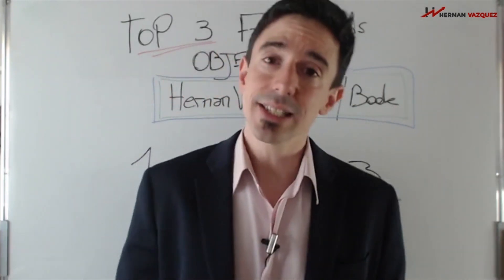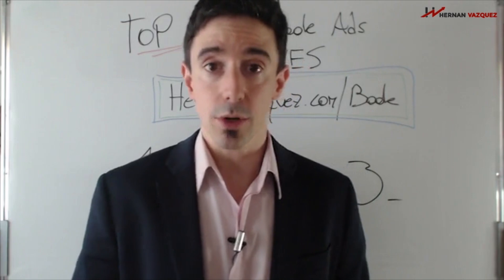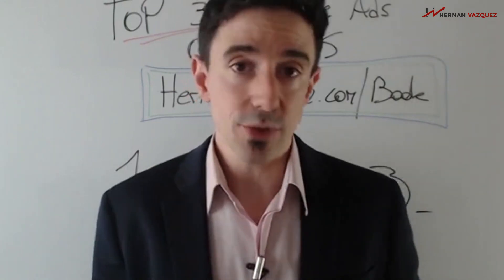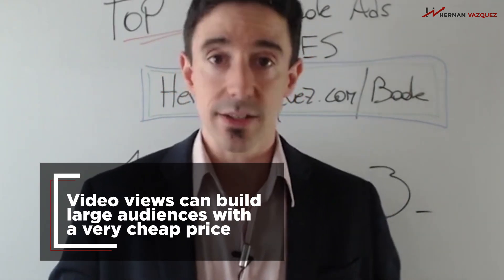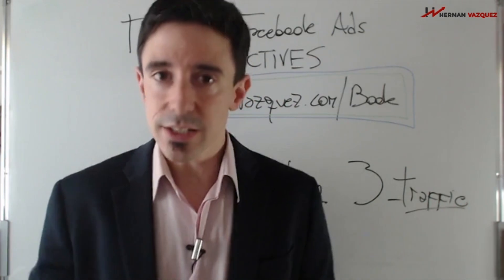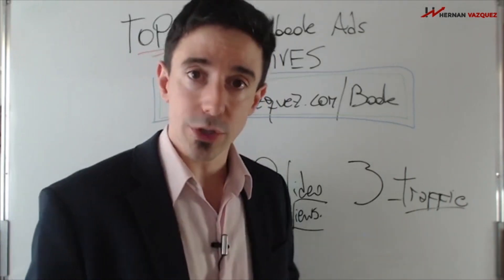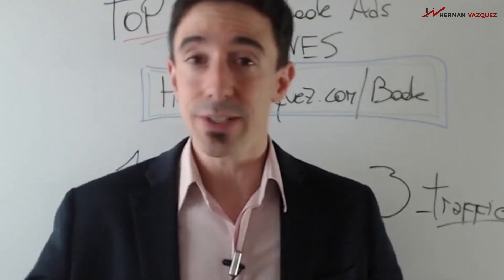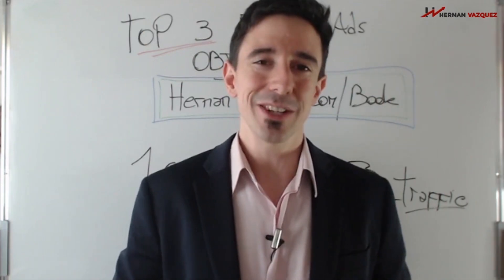My Top 3 Facebook Campaign Objectives To Run Right Now - Hernan Vazquez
Here are my top 3 Facebook campaigns objectives to run right now!

Wanna learn more?

➡️ Learn How To Create Amazing Facebook Ads With This Free Cheatsheet

➡️ Get A Copy Of The Ultimate Facebook Ads Guidebook And Take Your Facebook Ads Game To The Next Level